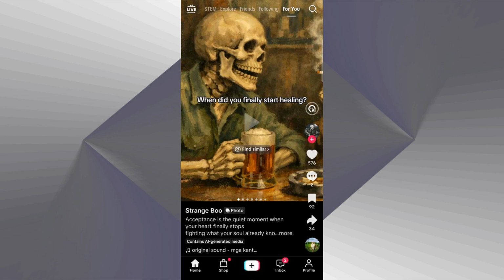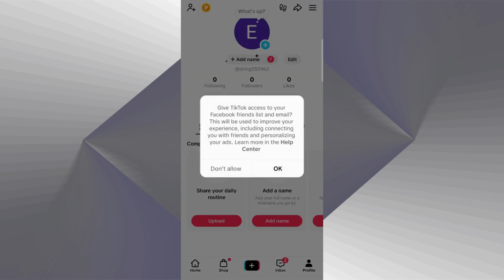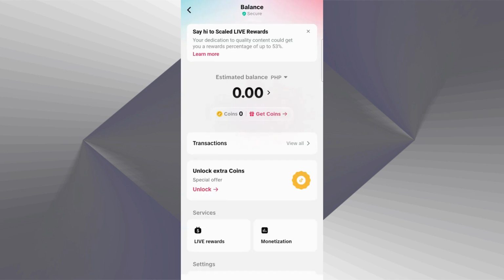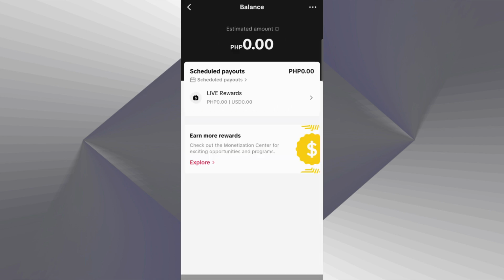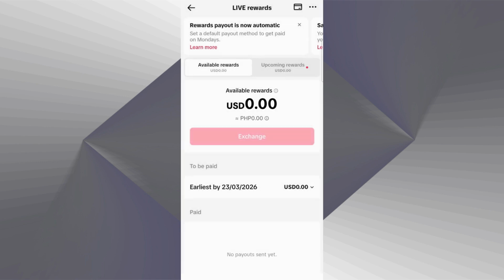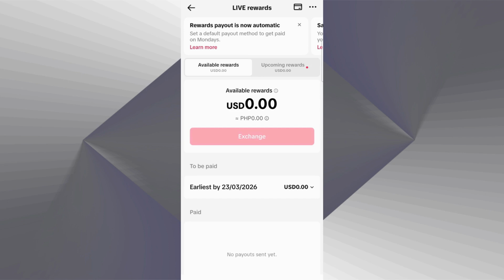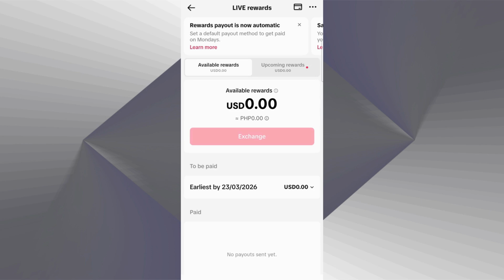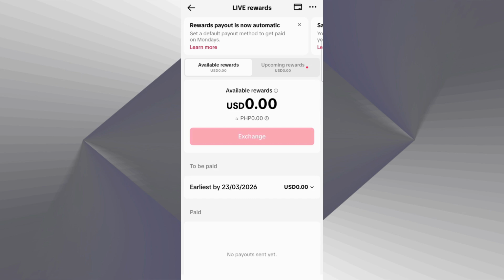How to transfer TikTok Shop balance to Gcash (full guide 2026)